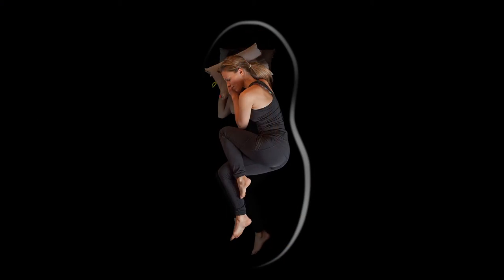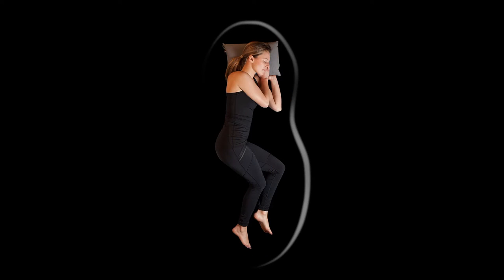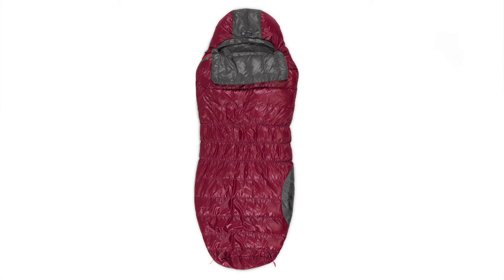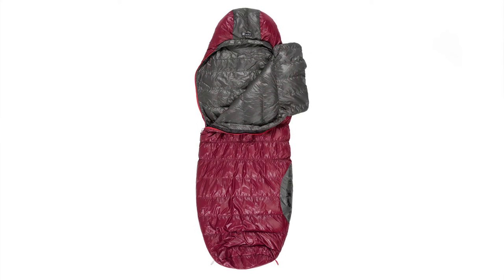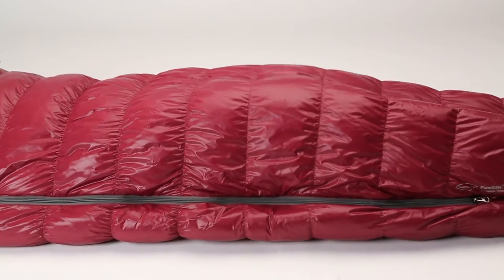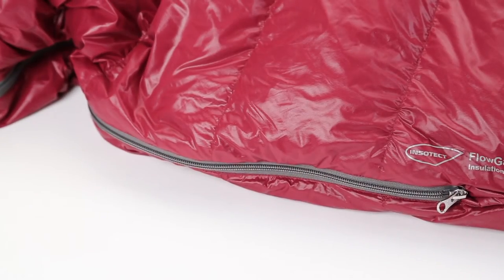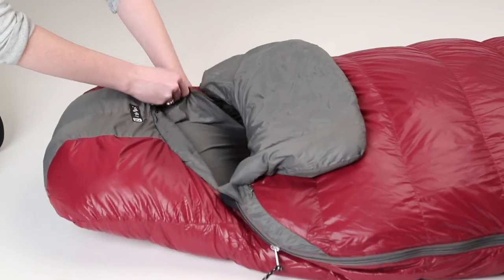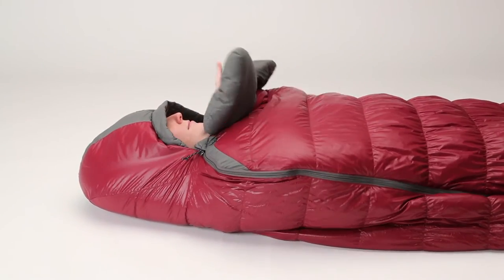Nemo Rhumba Sleeping Bag @ Campmor